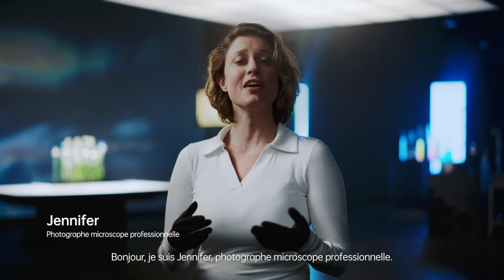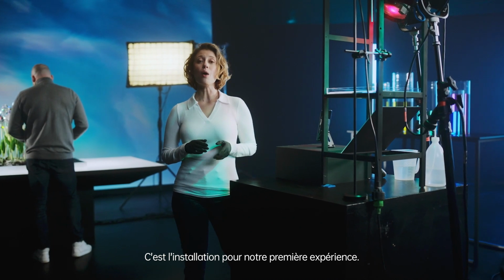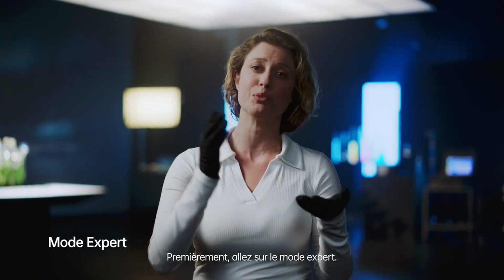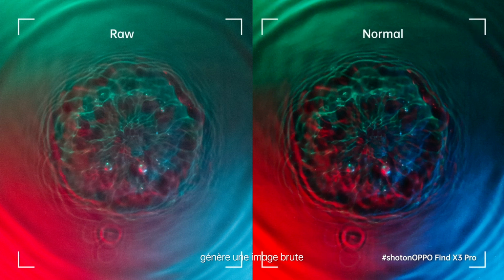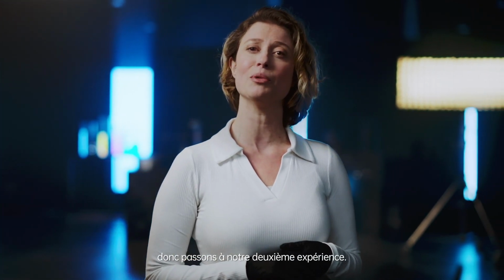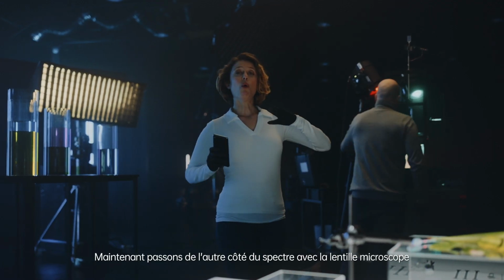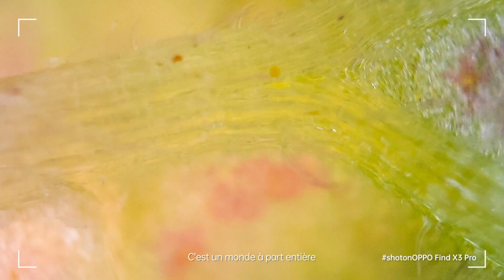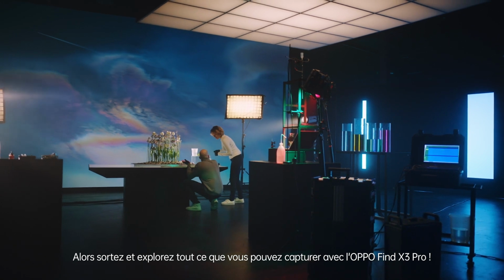Comment explorer davantage avec les modes photos de l'OPPO Find X3 Pro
Avec l'OPPO Find X3 Pro, prendre des photos de qualité professionnelle devient un jeu d'enfant. Affichage 1 milliard de couleurs 🌈 , lentille microscope 🔎, mode RAW 📸 , réglages intégrés 🎨 ... Ajoutez un peu de votre créativité, et le tour est joué.
pour tout savoir du dernier OPPO Find X3 Pro